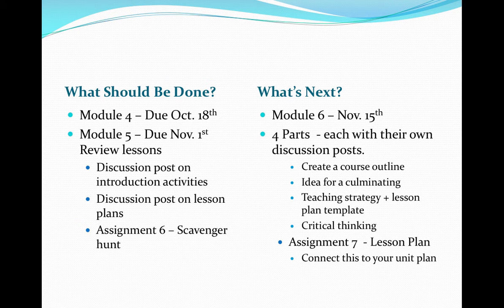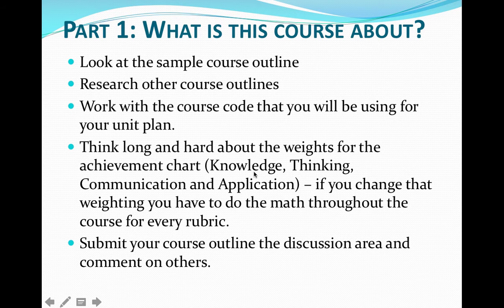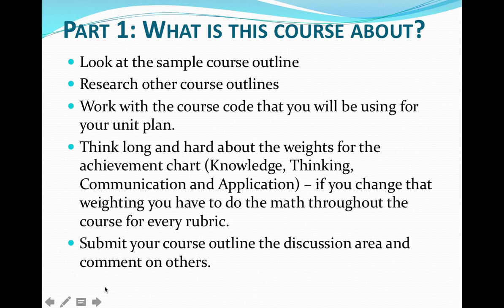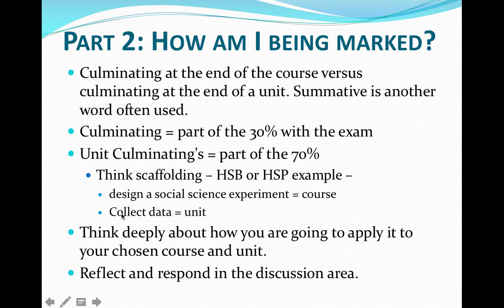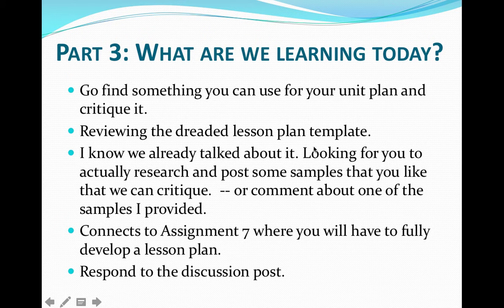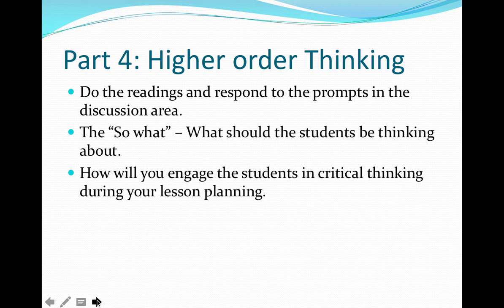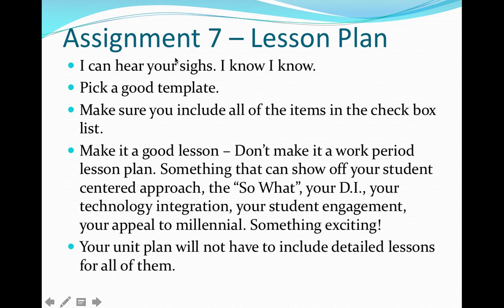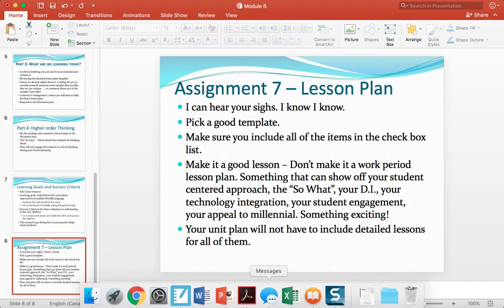Fall ABQ 2017 - Module 6